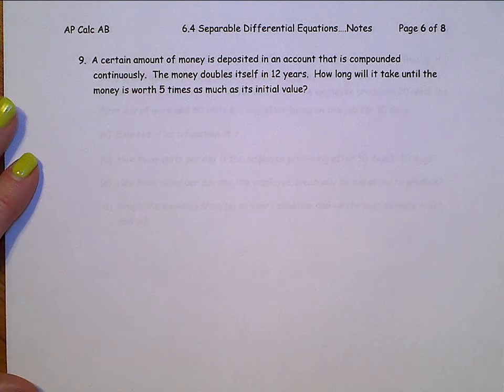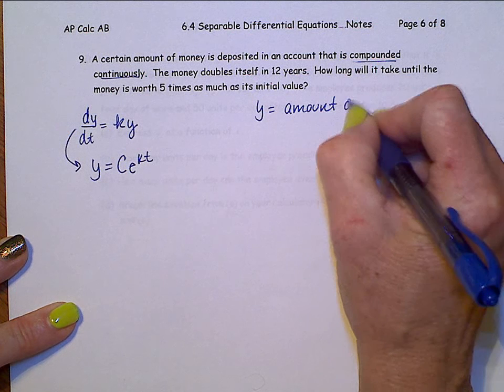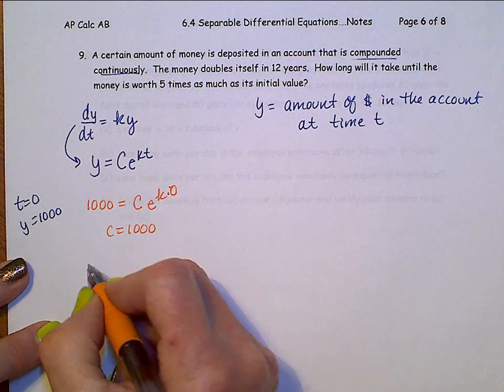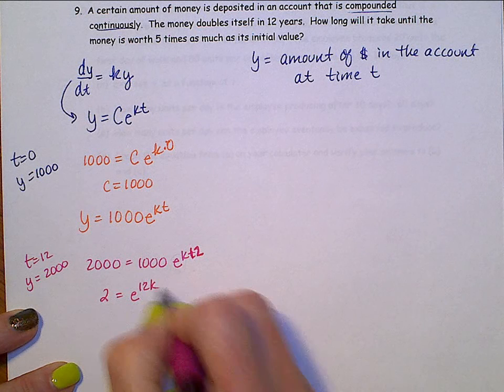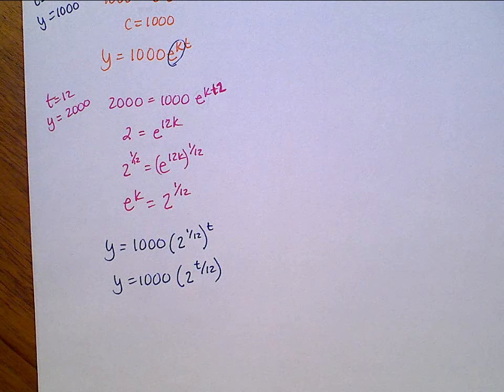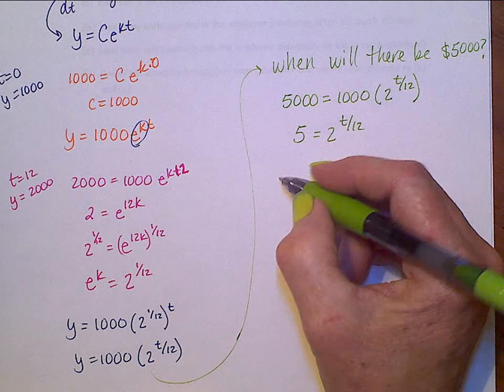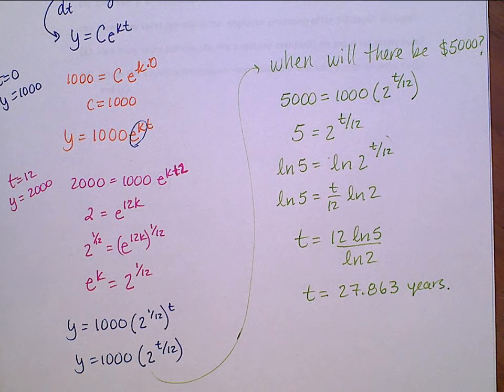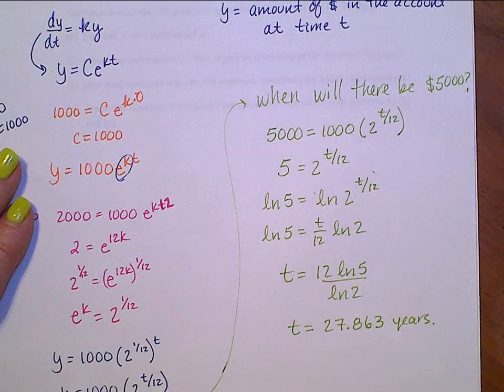APC AB video 6 4 p6